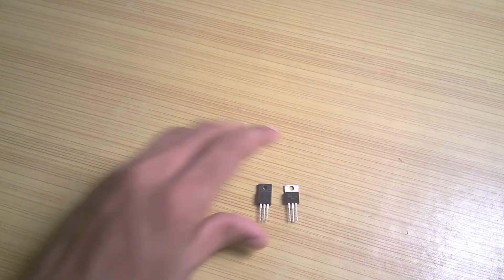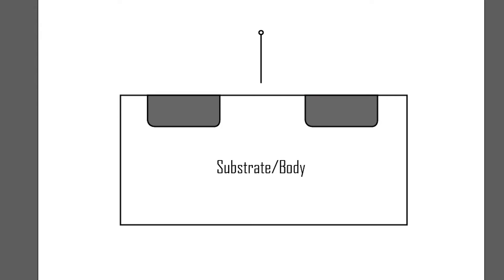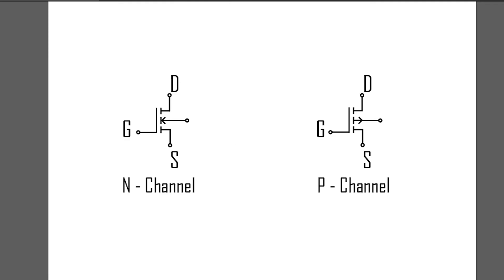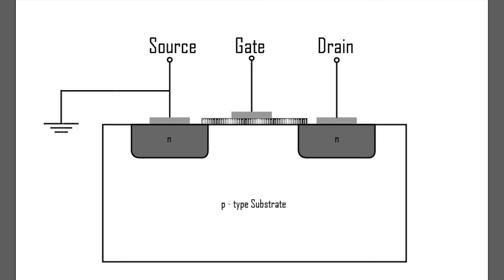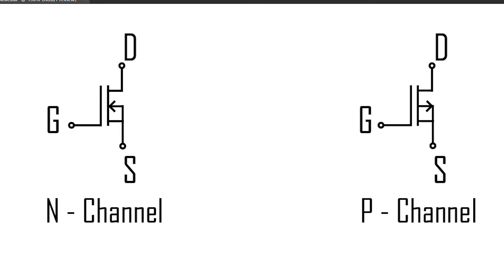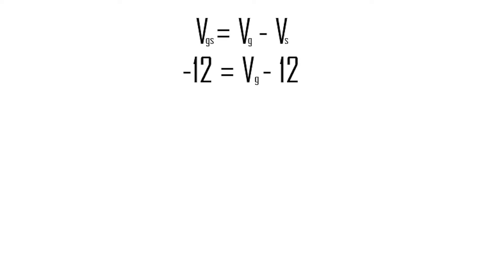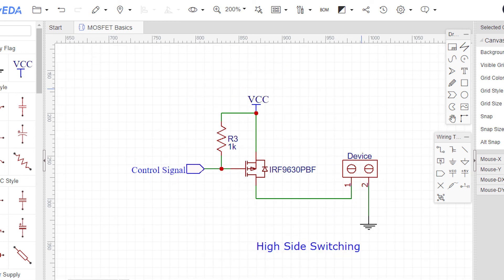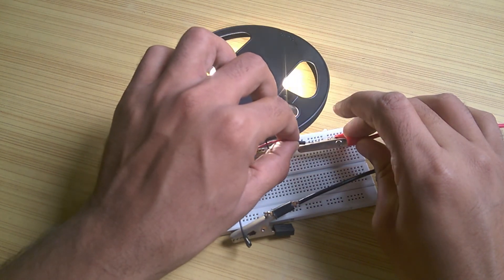MOSFET Basics || n & p Channel MOSFETs || MOSFET Drivers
In this video, I’ll teach you the basics of MOSFETs. This video is ideal for a person who has never studied MOSFET professionally, but want to use them in projects. I’ll talk about n and p channel MOSFETs, how to use them, why do you need MOSFET Drivers and more similar questions. I will also talk about some little known facts about MOSFETs and much more.

Parts Used:
n Channel MOSFET: IRFZ44N

n Channel MOSFET Driver: TC4420

p Channel MOSFET Driver: TC4429